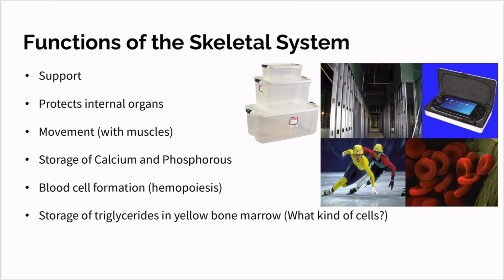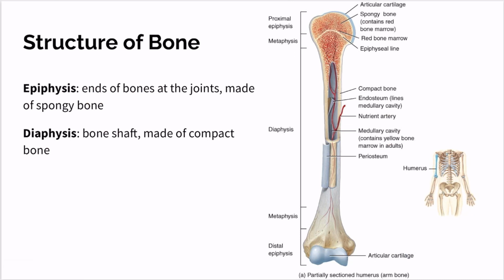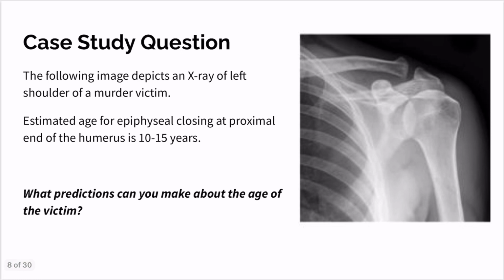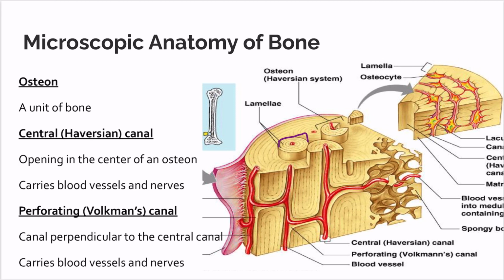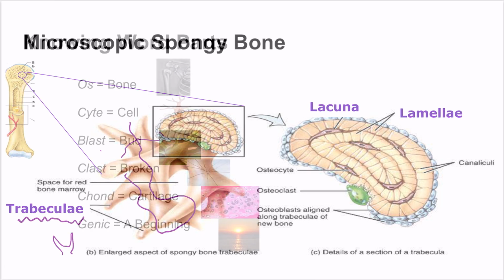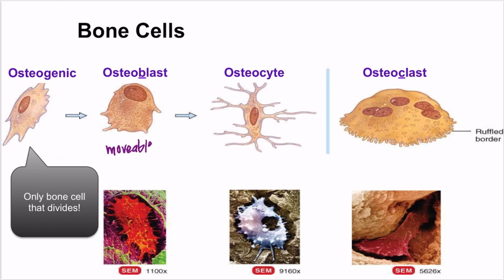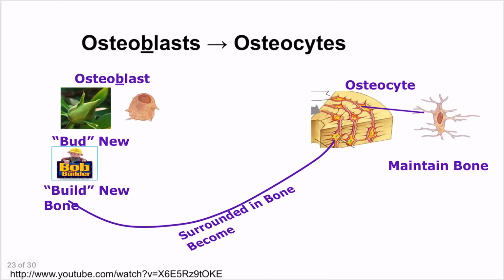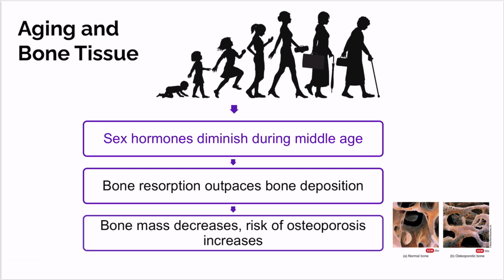Bone Tissue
Osteogenic cells, osteoblasts, osteoclasts, and osteocytes